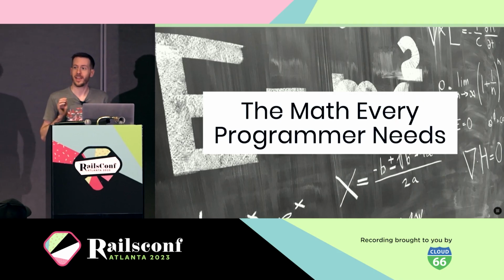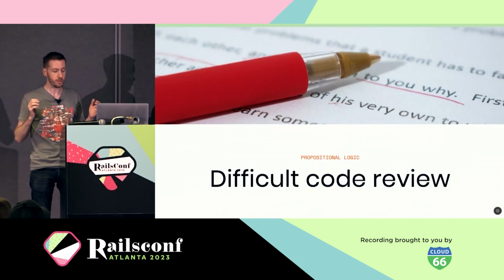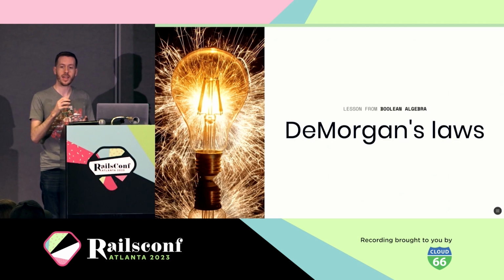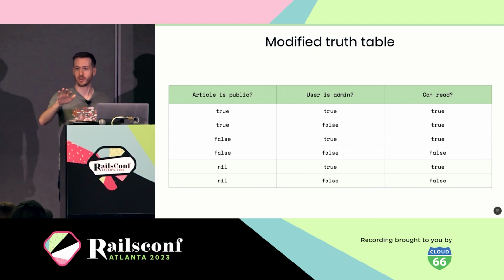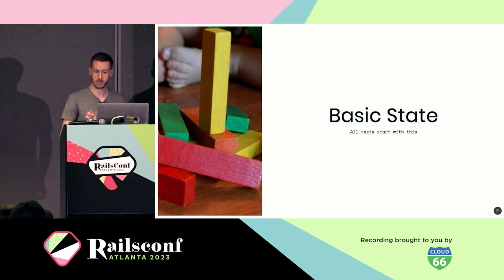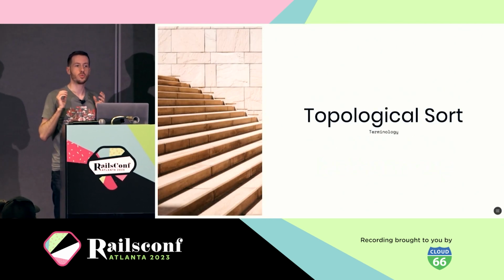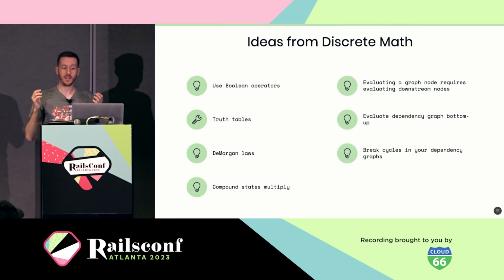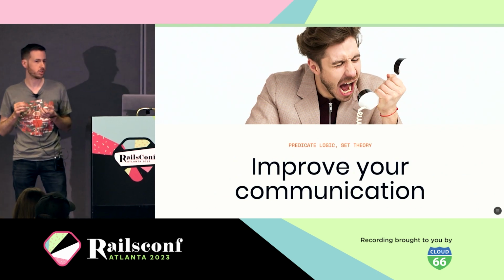RailsConf 2023 - The Math Every Programmer Needs by Joël Quenneville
Leave your fear of math behind along with the equations and symbols, we're headed to Ruby-land! On this whirlwind tour, we’ll explore how to write better conditionals with Boolean algebra, figure out how many test cases we need with combinatorics, a mental model for breaking down large tasks with graph theory, and more.

You’ll leave this talk equipped to better do your job with some ideas, techniques, and mental models from the wonderfully practical world of discrete math.